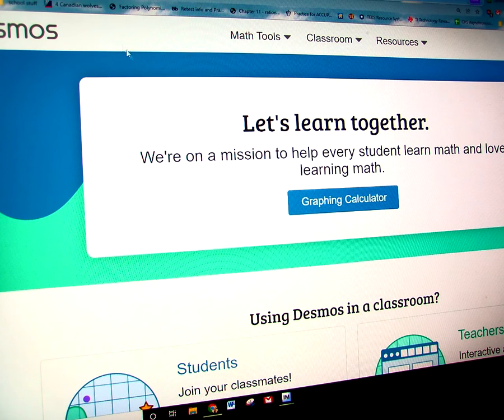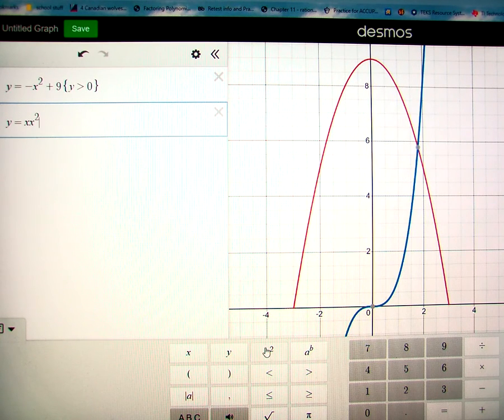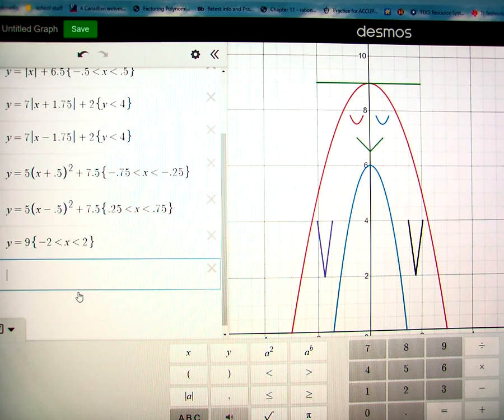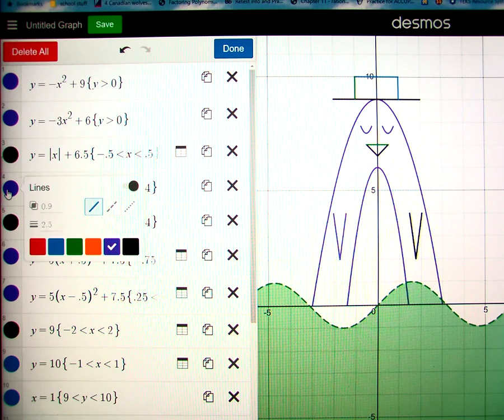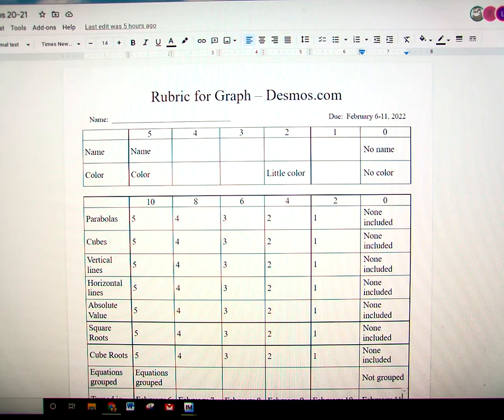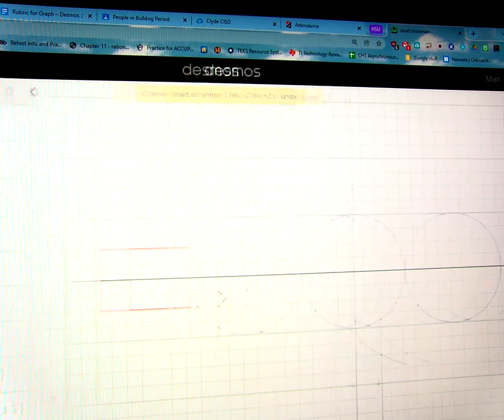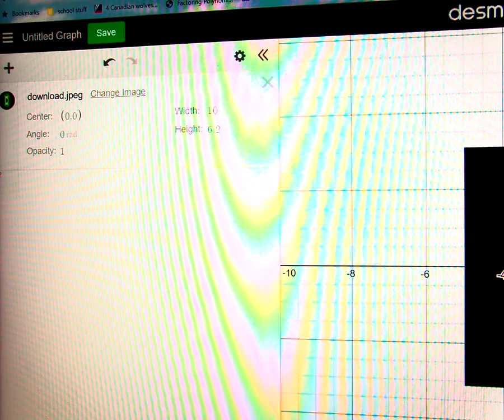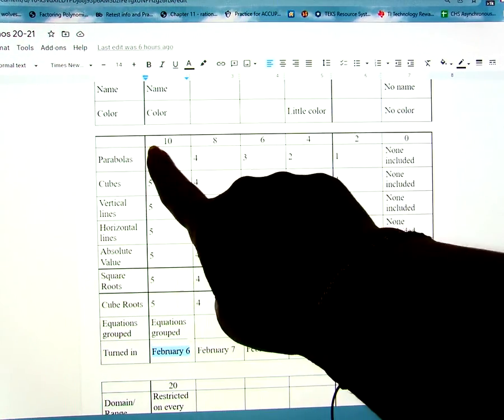desmos project intro